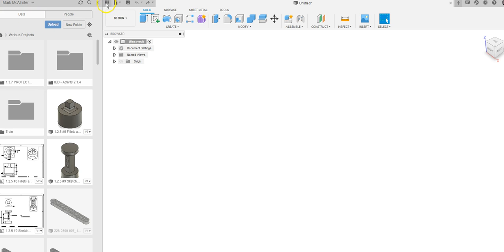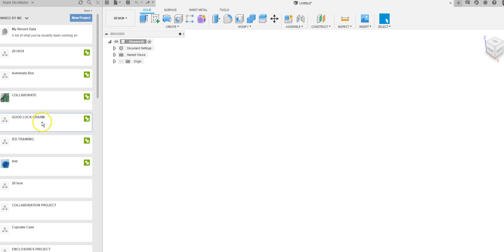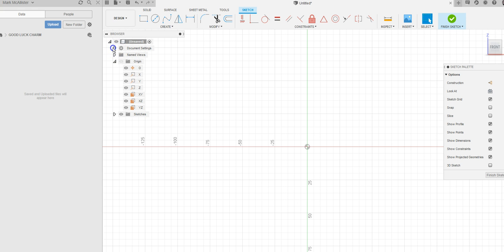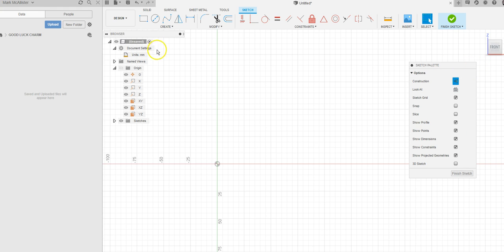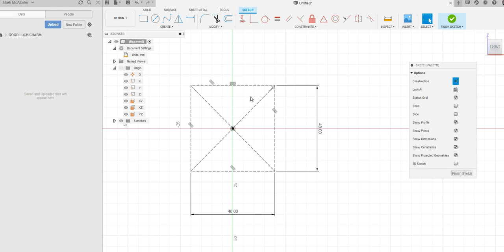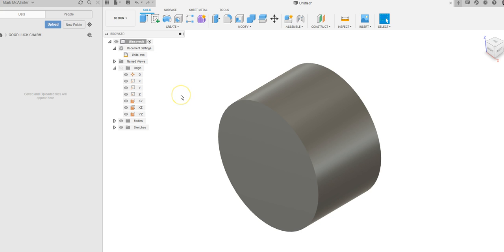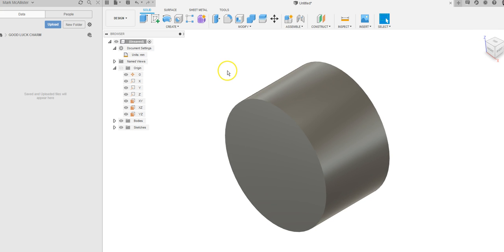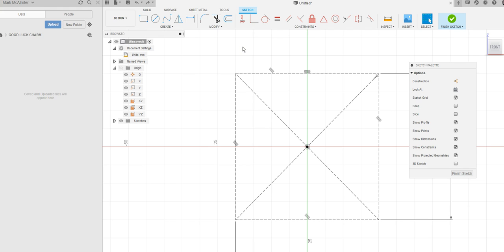PLTW IED - Project 1.2.6 - Starting Your Good Luck Charm Project in Fusion 360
How to start your Good Luck Charm Project in Fusion 360. Creating a new project, dimensional constraints and construction lines are discussed.